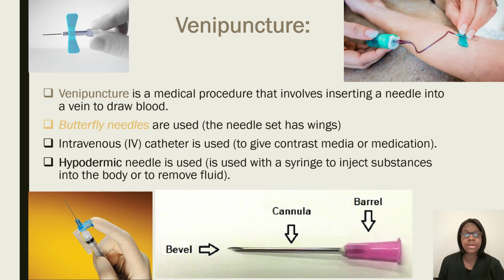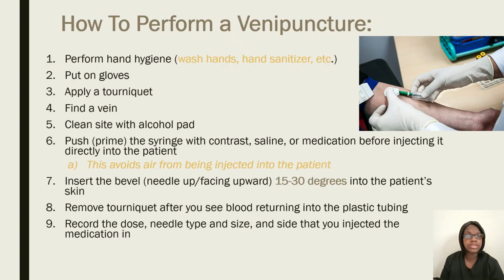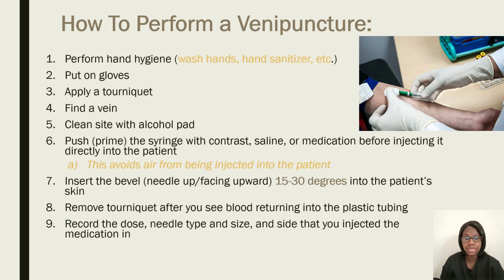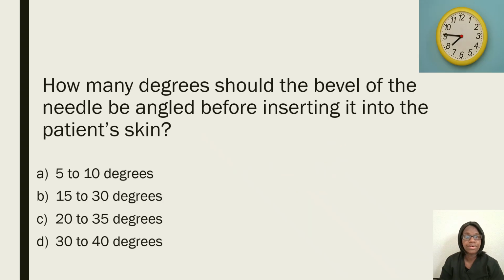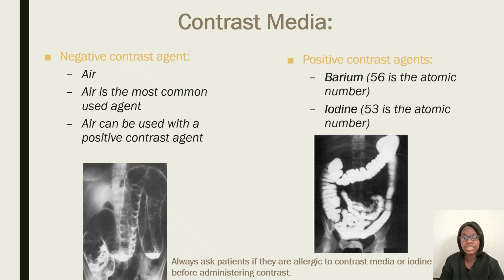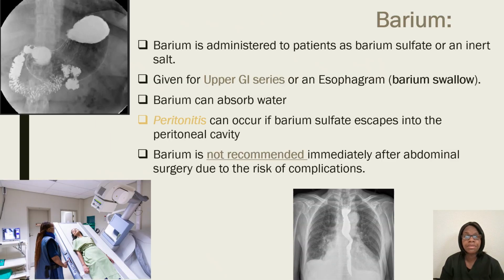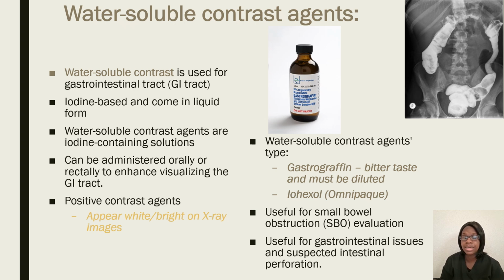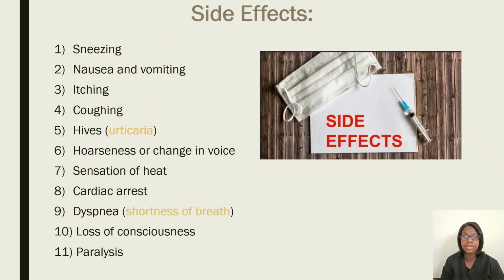Venipuncture and Contrast Media in Radiology (Patient Care Part 8) ARRT exam review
In this video, I am covering venipuncture and the different types of contrast media agents that we use in Radiology. This video will give an overview of ionic contrast agents and non-ionic contrast agents, as well as water-soluble contrast agents.

My apologies. My editing software sometime flips my videos after I have made edits. Sorry about that if you notice that.

This can be used as your review guide for the ARRT CQR assessment that has to be taken every 10 years now.

Timestamp:
00:00 - Intro
00:29 - Venipuncture
05:09 - 6 Medication Rights
06:11 - Practice Q&A
08:42 - Contrast Media
13:26 - Creatinine, BUN ranges, and GFR
15:12 - Contrast Media Side Effects
16:05 - Monitoring Patients after Side Effects
17:19 - Outro